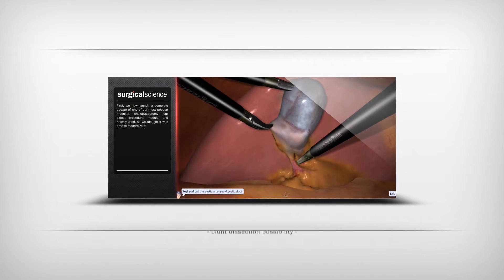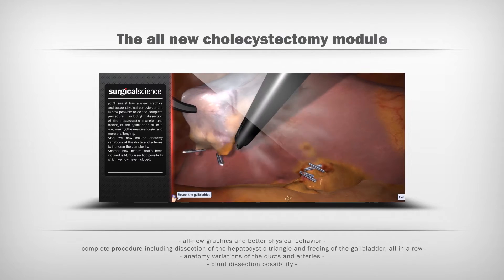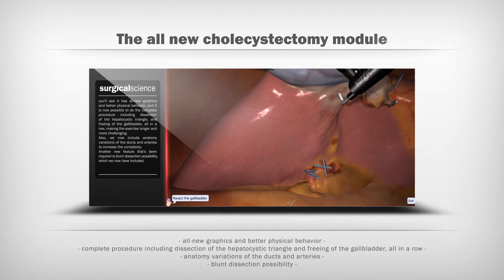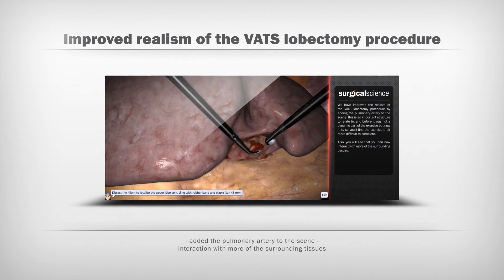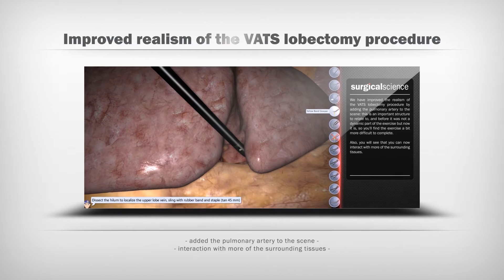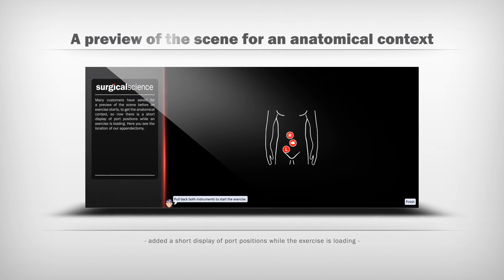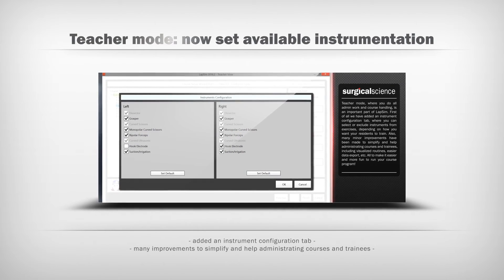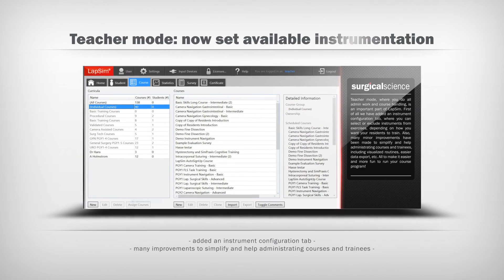LapSim 2016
New annual release of LapSim by Surgical Science: all-new cholecystectomy module with new graphics, longer challenge, anatomy variations; improved VATS anatomy; configurable instrument setup, and more.